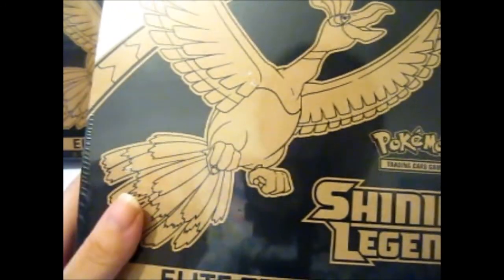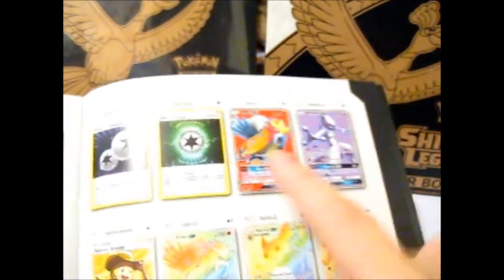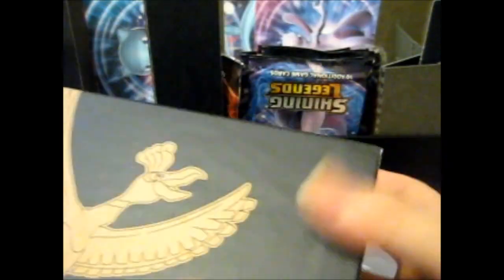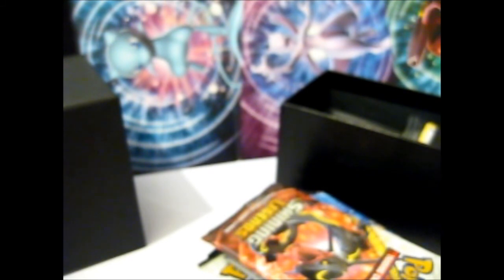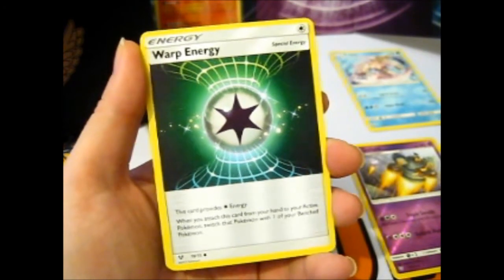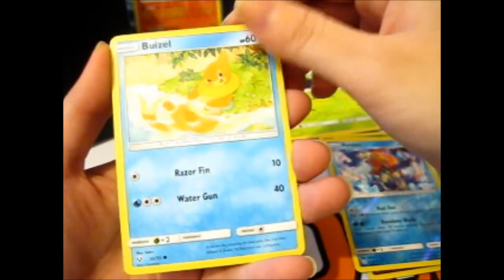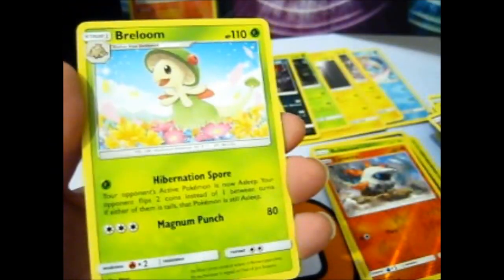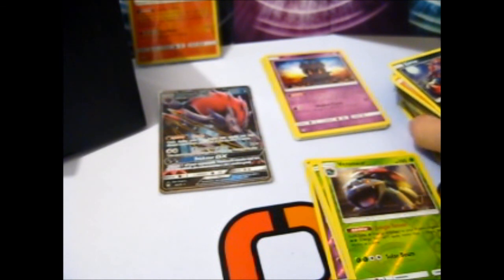Pokémon Shining Legends Elite Trainer Box Opening #1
Opening of: Pokémon Shining Legends Elite Trainer Box #1

Yu-Gi-Oh! TCG ~ goo.gl/NR8YLn
Cardfight!! Vanguard TCG ~ goo.gl/d8KWy5
Pokémon TCG ~ goo.gl/kOYqqi
Weiss Schwarz TCG ~ goo.gl/j8DUwn
Luck & Logic TCG ~ goo.gl/OUmHUW
Harry Potter TCG ~ goo.gl/gKMbB8
Random TCG ~ goo.gl/YPyKdq

Box Openings [Not TCG] ~ goo.gl/H3ATuN

Coin Collections ~ goo.gl/4Sc95m

Subscription Boxes ~ goo.gl/bWvAMo

Anime Figures ~ goo.gl/41PZCE

Anime Haul! ~ goo.gl/W9ePdt

Anime Con 2017 ~ goo.gl/TKr8iX

Magic & Might Clash of Heroes Blind Bags ~ goo.gl/mV2yV4

Batman v Superman Blind Bag Opening [HeroClix] ~ goo.gl/B57Ygz

Gaming Videos ~ goo.gl/AxuCYJ

Mail/Box Openings ~ goo.gl/qAfoms

Facebook ~ goo.gl/Z8KuTQ
Twitter ~ goo.gl/Ups67O
Google+ ~ goo.gl/TrRQsl
Google+ Collection ~ goo.gl/wLLnFF
Instagram ~ goo.gl/3lrzKi

eBay ~ goo.gl/4qBHwQ